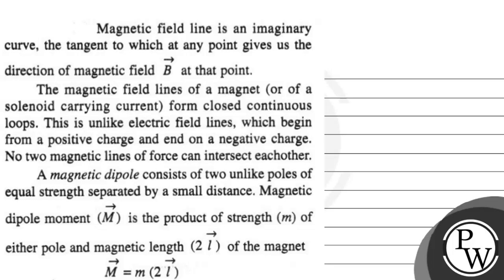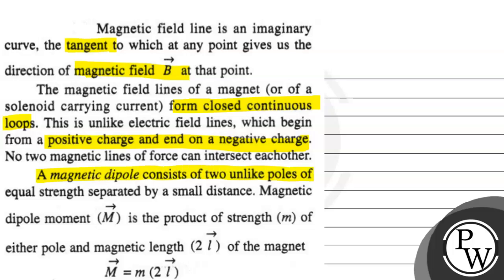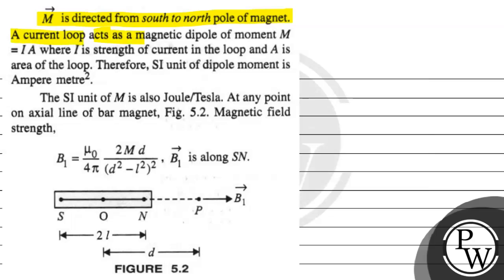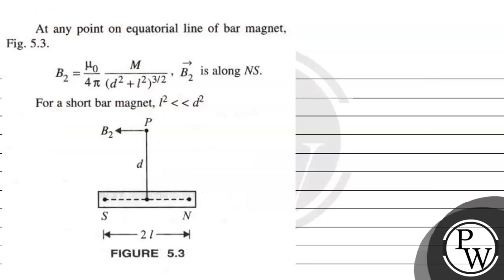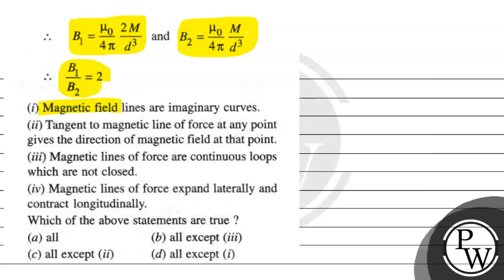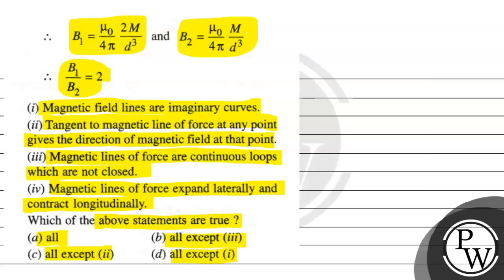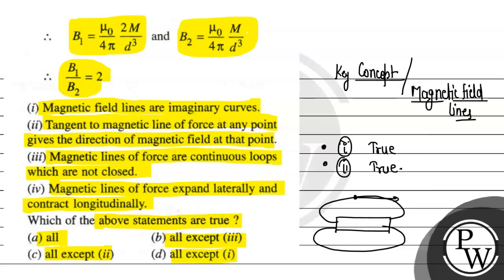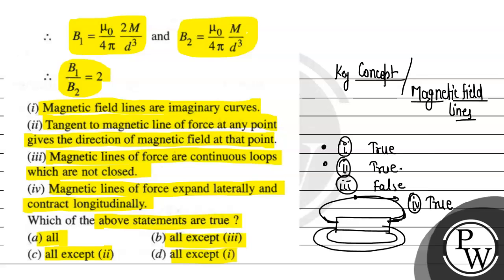Magnetic field line is an imaginary curve, the tangent to which at any point gives us the directi...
Magnetic field line is an imaginary curve, the tangent to which at any point gives us the direction of magnetic field B⃗ at that point.

The magnetic field lines of a magnet (or of a solenoid carrying current) form closed continuous loops. This is unlike electric field lines, which begin from a positive charge and end on a negative charge.
No two magnetic lines of force can intersect eachother.
A magnetic dipole consists of two unlike poles of equal strength separated by a small distance. Magnetic dipole moment (M⃗) is the product of strength ( m ) of either pole and magnetic length (2 l⃗) of the magnet

    →  M⃗=m(2 l⃗)

M⃗ is directed from south to north pole of magnet. A current loop acts as a magnetic dipole of moment M =I A where I is strength of current in the loop and A is area of the loop. Therefore, SI unit of dipole moment is Ampere metre ^2.

The SI unit of M is also Joule/Tesla. At any point on axial line of bar magnet, Fig. 5.2. Magnetic field strength,

    B_1=μ_0/4 π2 M d/(d^2-l^2)^2, B_1 is along  S N .

At any point on equatorial line of bar magnet, Fig. 5.3.

    B_2=μ_0/4 πM/(d^2+l^2)^3 / 2, B_2 is along  N S .

For a short bar magnet, l^2d^2
At any point on axial line of a bar magnet, magnetic field strength is
(a) B_1=μ_0/4 π2 M d/(d^2-l^2)^2, along S N
(b) B_1=μ_0/4 π2 M d/(d^2-l^2)^2, along N S